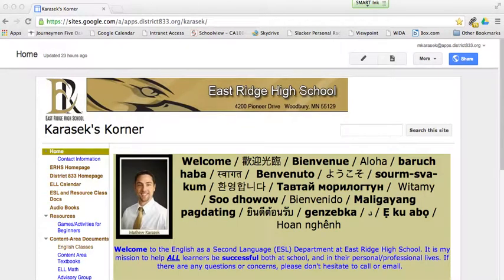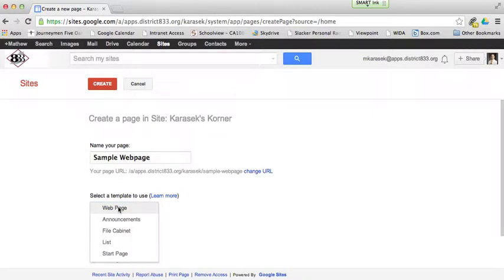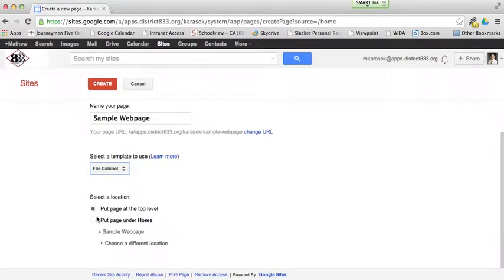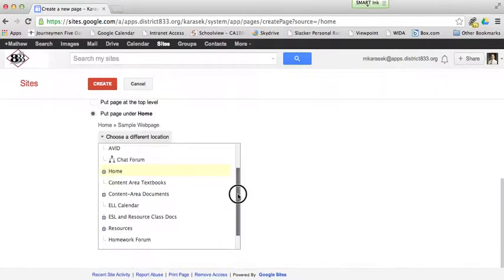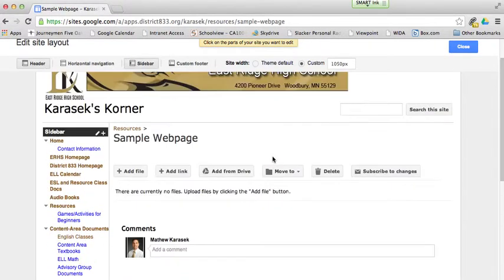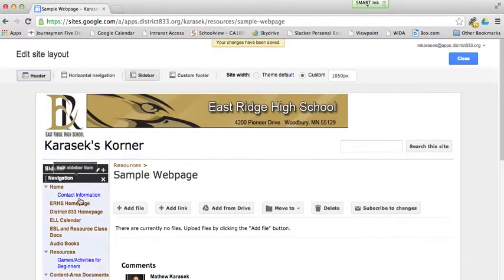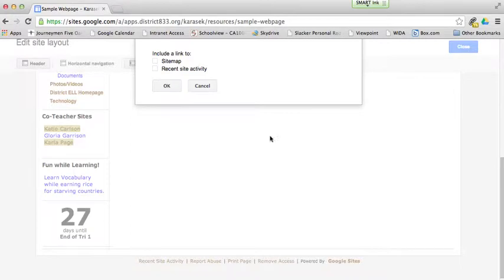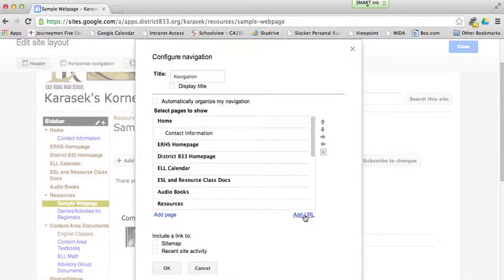Create new page-Add to Navigation Bar (Google Sites)